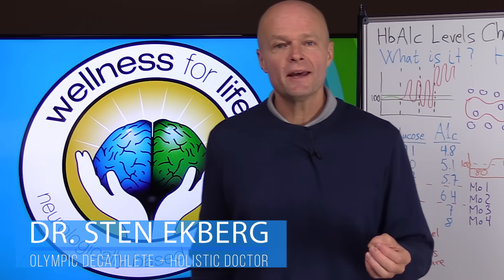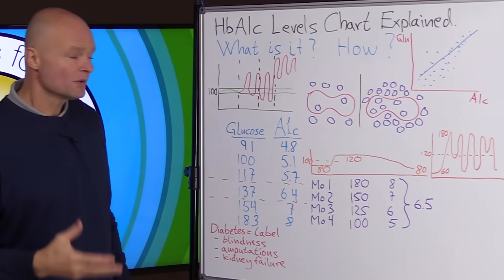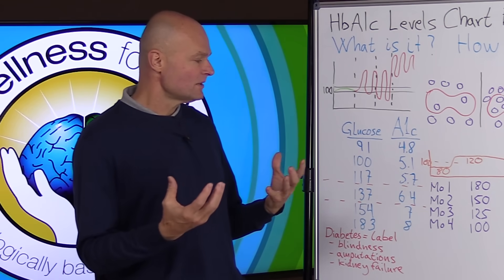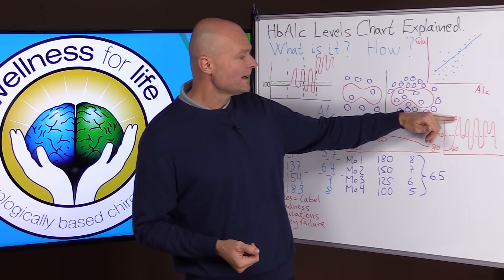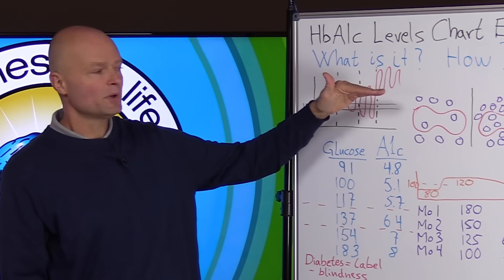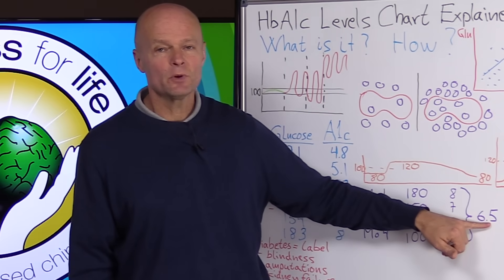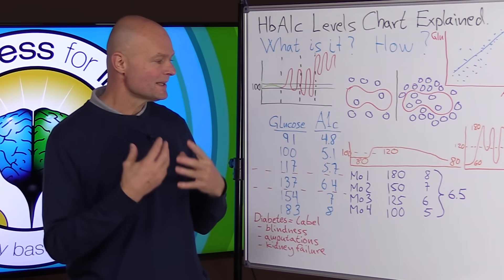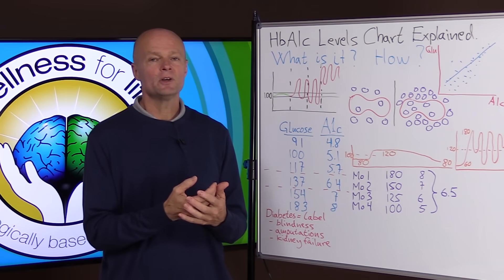HbA1c Test and What HbA1c Normal Range Means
. HbA1c Test and What HbA1c Normal Range Means. Learn how to read your HbA1c blood sugar test, if HbA1c or glucose is the best test & if normal blood a sign of health. Hemoglobin A1c (HbA1c) is the best way to monitor blood sugar levels, but it is rarely used. Dr Ekberg explains why you want to measure your HbA1c, how often and what the test results mean. You will learn how to read the test results to see if you are gaining progress too.

You will also learn what an average glucose level is. Sometimes people will think they have normal blood sugars when in fact they could be harming their body and setting themselves up for diabetes mellitus in the future. Learn the answer to these questions and more What is the normal HbA1c level? What does hemoglobin a1c mean? How long does it take to lower a1c? How do I get my a1c down fast?

Let us know if you have any health questions in the comment section below the video.

for a new patient appointment request.

5920 Odell St
CummingGA 30040

* Recommended health books